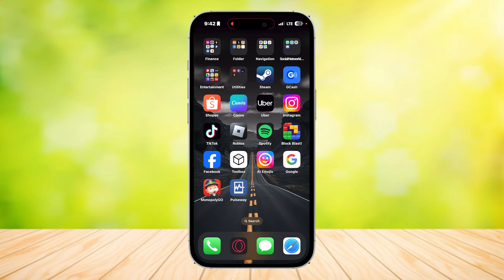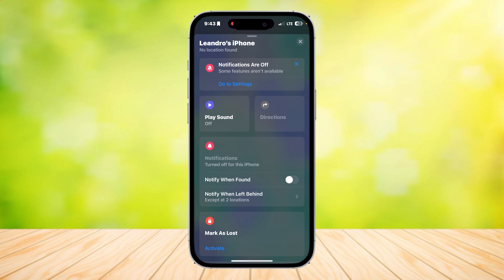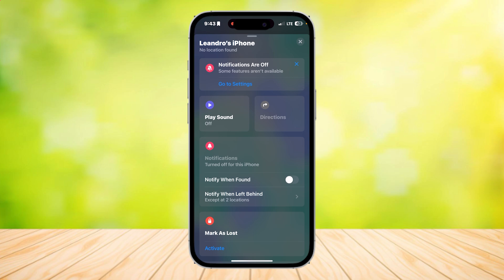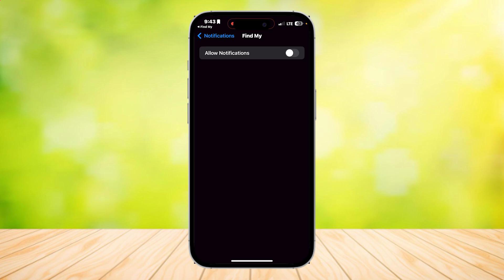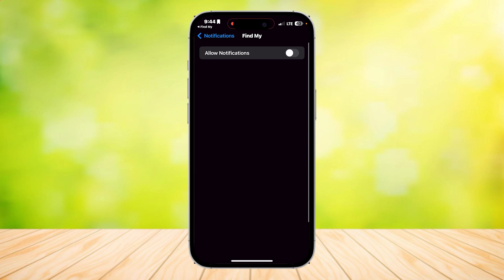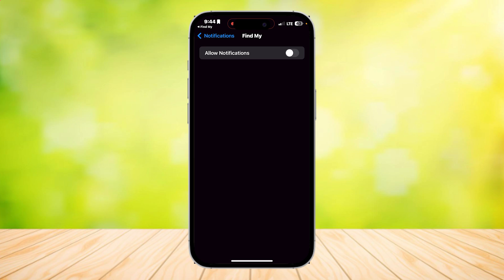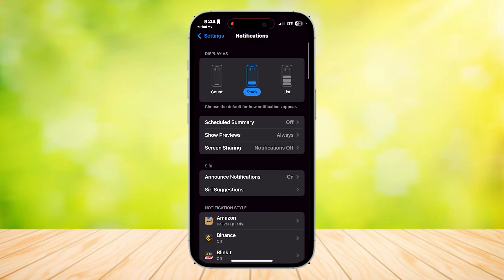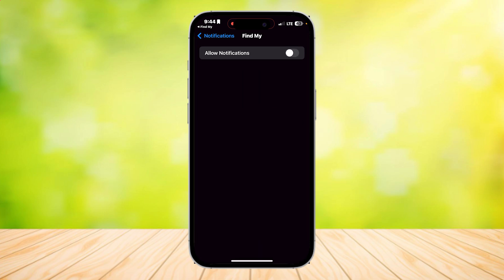How To Turn Off Find My Iphone Alert Sound